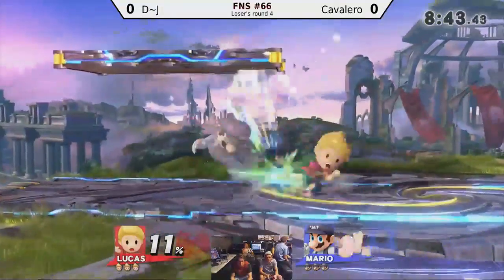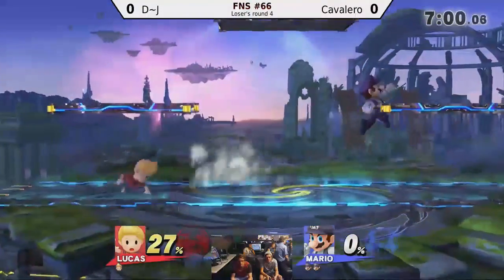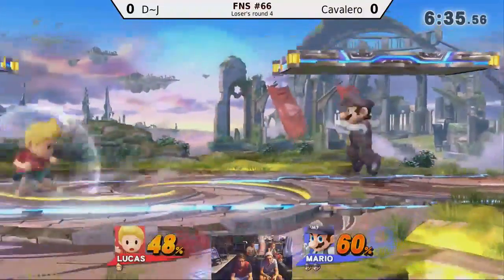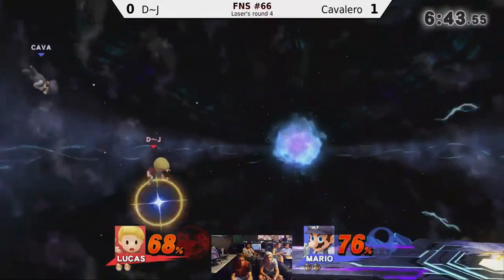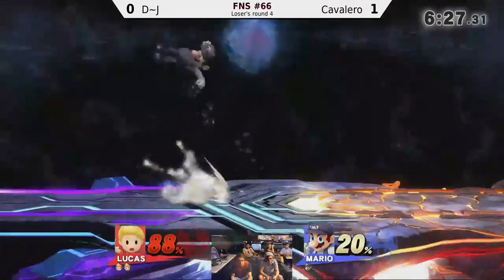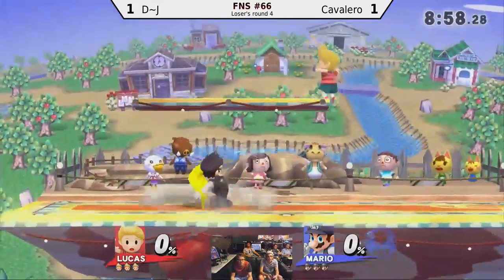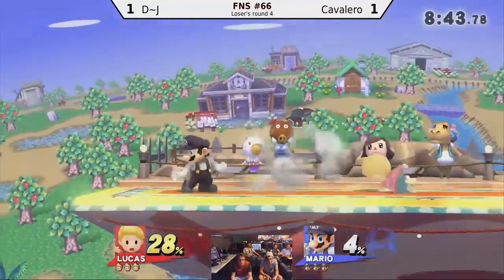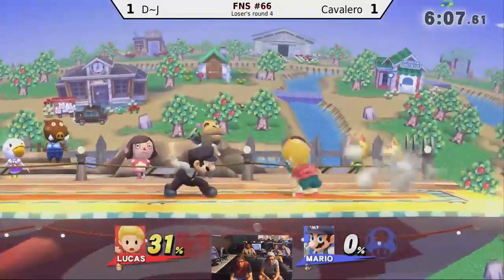GUF Friday Night Smash #66 - BB | D~j v JS | Cava [Losers R4]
for more Australian Super Smash Bros. Tournament results, upcoming tournaments, videos, statistics and player NNIDs.

Also check out for live streams of Super Smash Bros. for Wii U from Queensland, Australia.